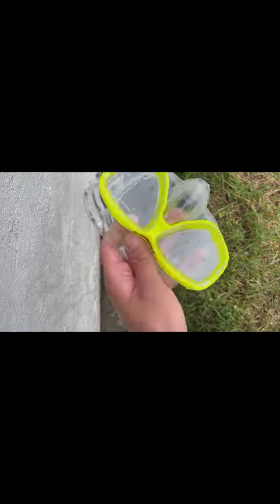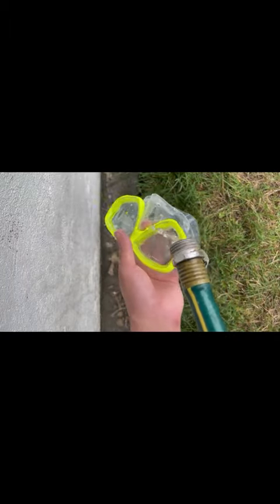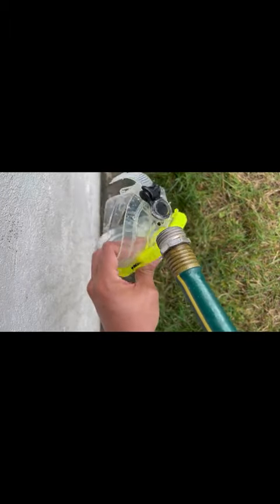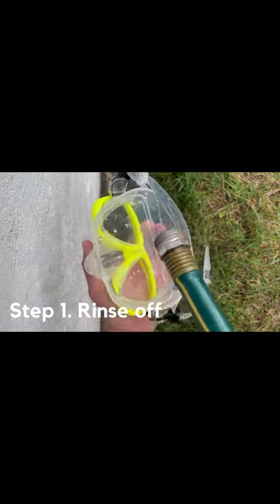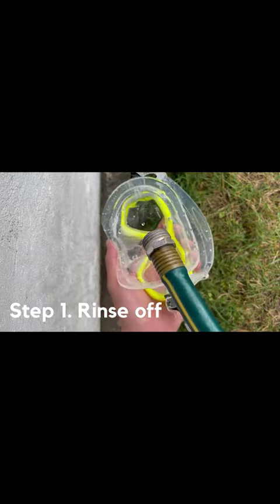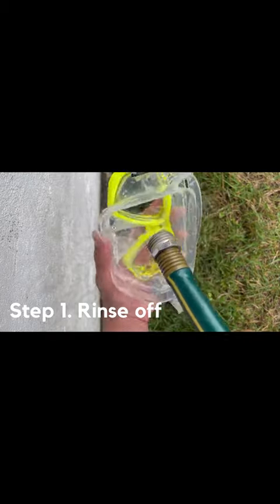scubadiving FULL VIDEO HERE- Welco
Welcome to our comprehensive scuba mask care and maintenance video guide! In this video, we will walk you through the essential steps to ensure the longevity and optimal performance of your scuba mask. Discover the importance of maintainin